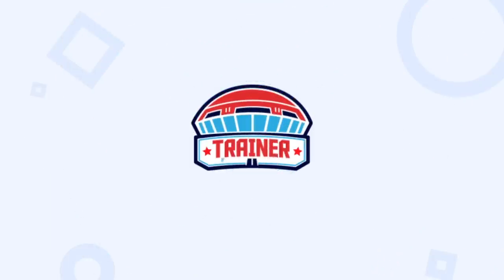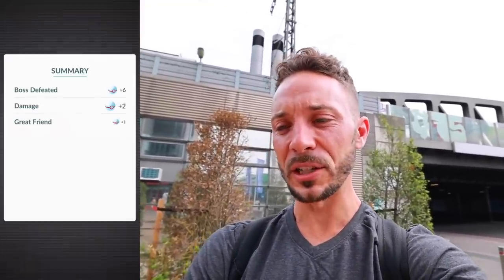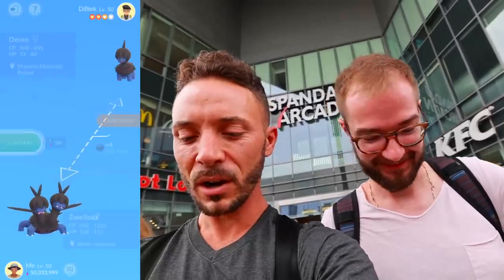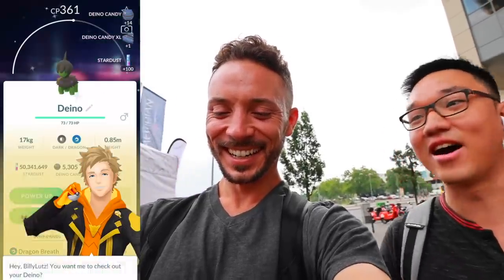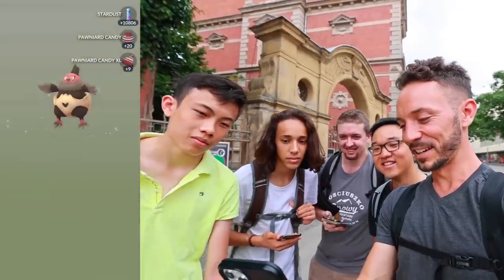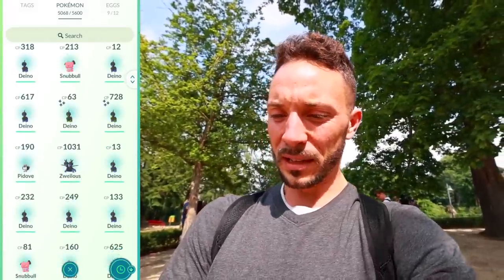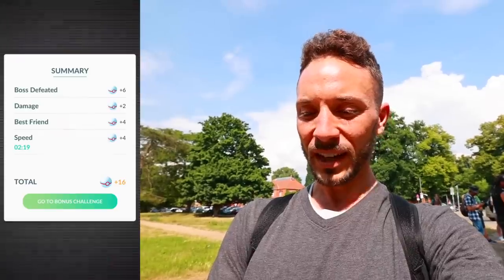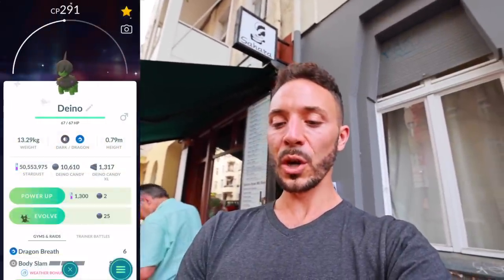The IMPOSSIBLE *SHINY CHECK* Changed DEINO Comm Day... | Pokémon GO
Shiny Deino Community Day was great! We met up at the Berlin Spandau Arcaden for Community Day Meet Up & a Raid Tour! Which was awesome.. BUT we had a super rare shiny make an appearance in 1 click...

Deino Community Day included:
- Shiny Deino in pokemon go
- Shiny Zweilous in pokemon go
- Shiny Hydreigon in pokemon go
- Zweilous Raids for extended play
- Quarter Incubator Distance bonus in pokemon go
- 3 Hour community day play time
- Hydreigon with Brutal Swing -  for go battle league - great league, ultra league, master league rankings
- 3 hour incense duration
- 3 hour lure modules
- Increased XL Candy
- 2x Catch Candy

0:00 Intro
1:00 Starting Stats
4:00 Spandau Overview
7:00 Total XP in PkGO
9:45 Shiny Deino Hype
13:00 12 12km Hatches
19:43 The Craziest Cab Ride
23:00 XL Candy Gains

The Trainer Club - Pokemon Go Youtube Channel